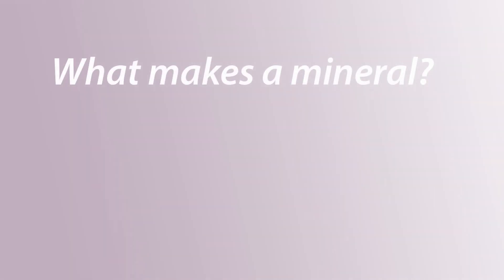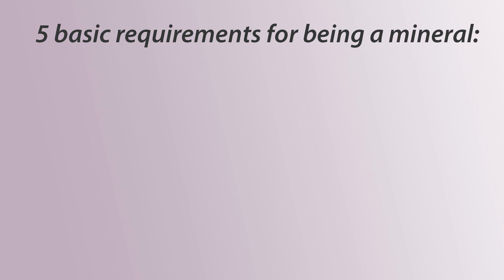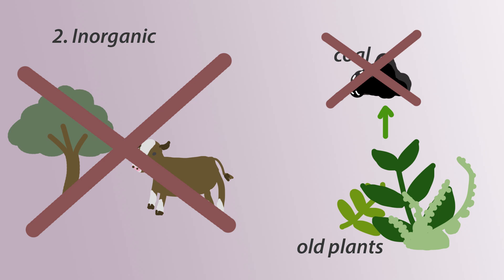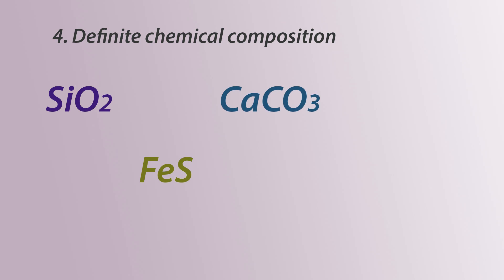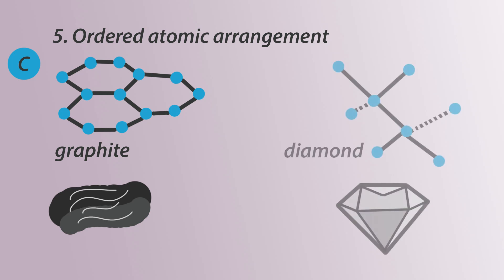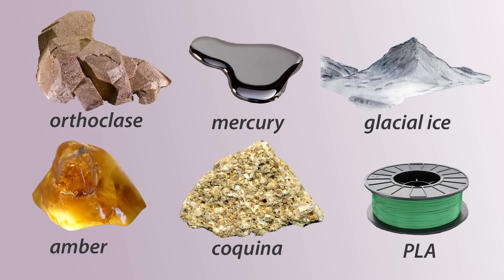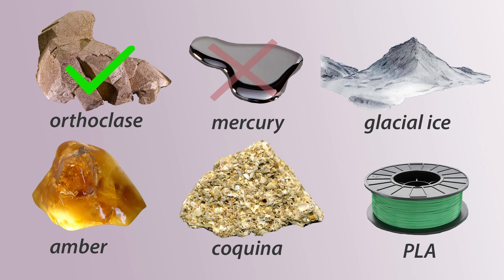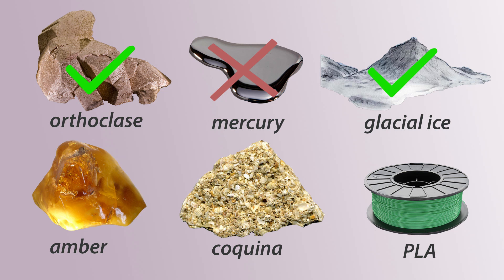2. What Makes a Mineral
Learn what makes a mineral a mineral and quiz yourself afterwards. Next time we'll learn about the different ways minerals form.

Skip to:

The 5 properties of minerals 0:29
A quiz: "Which are minerals?" 2:00